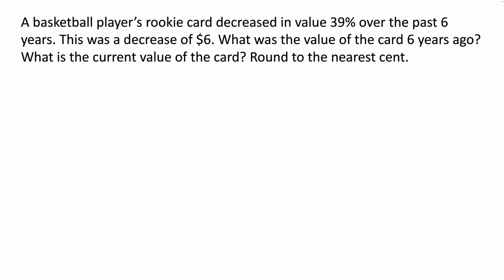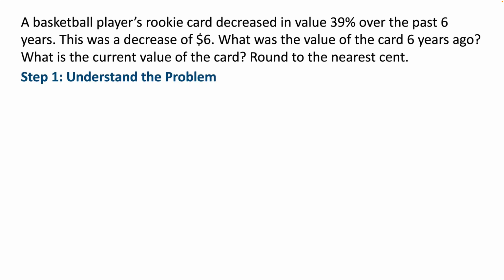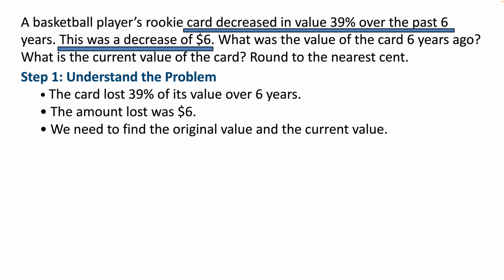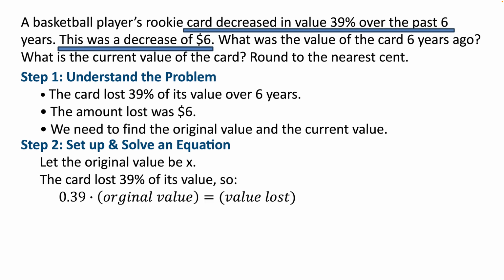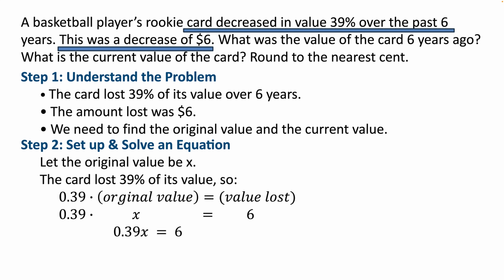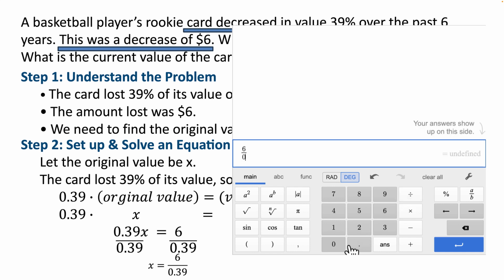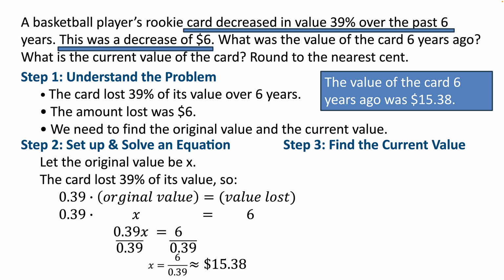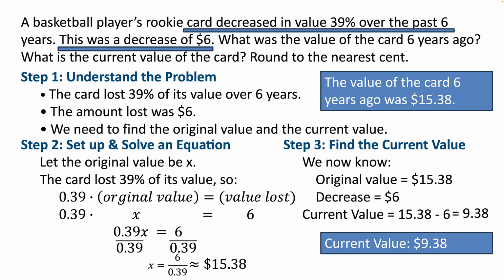Percentage Decrease - Find the Original and Current Value, Given Percentage Decrease & Amount lost.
In this video, you can learn how to find the original and current value, when you know the percentage an item decreased.